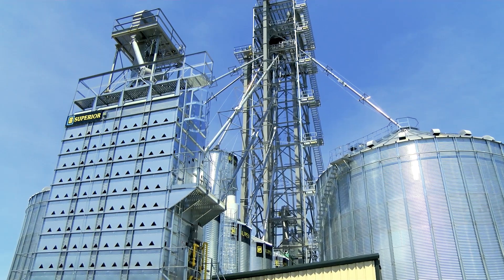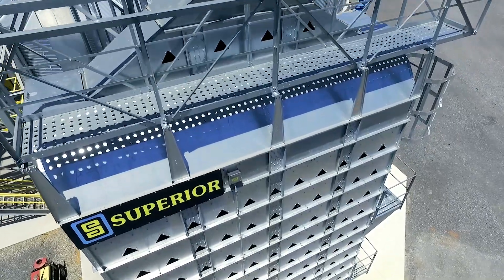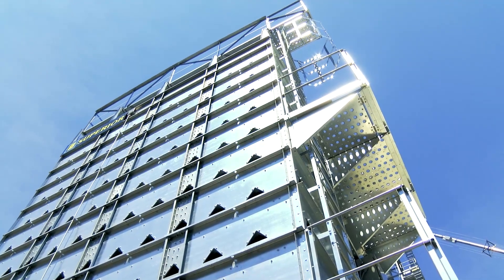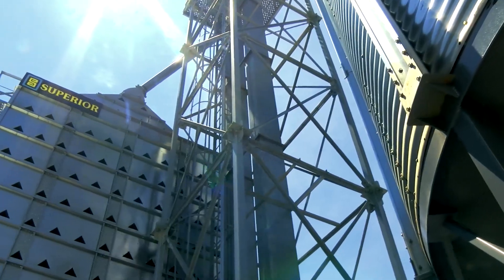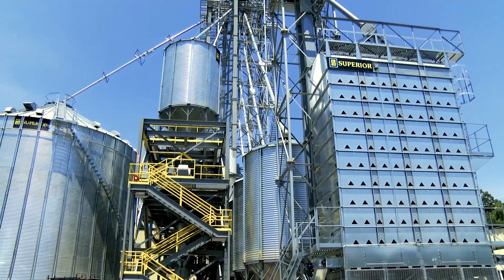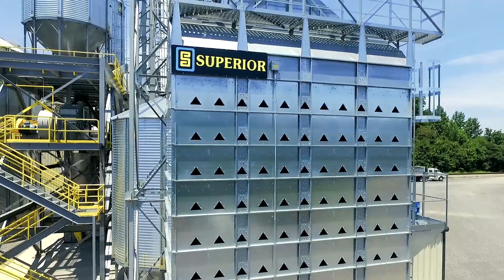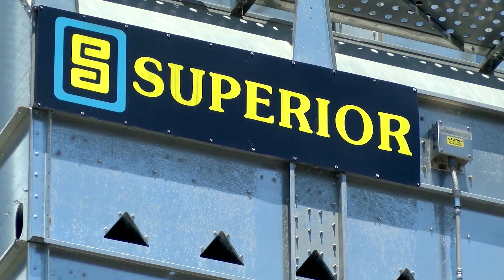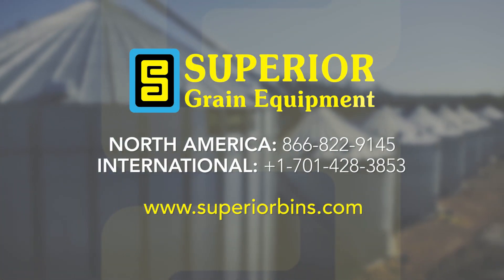Superior Grain Equipment: Mixed Flow Grain Dryers :30 Dryers Spot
Mixed flow grain dryers from Superior offer even heating to reduce heat stress cracking for higher quality grain, higher test weights and better prices. Plus, they use half the energy of conventional screen dryers. Make the Superior choice today with Superior Grain Equipment.